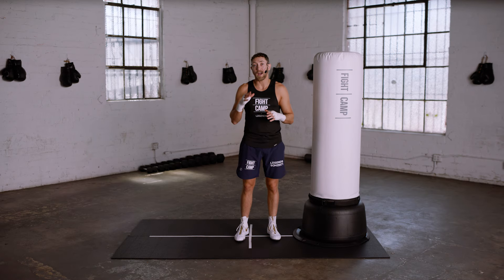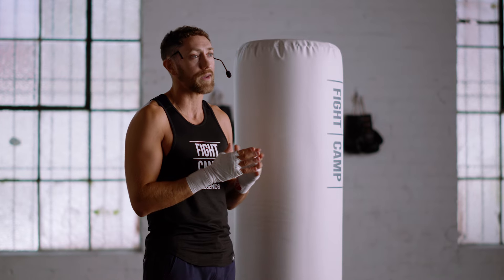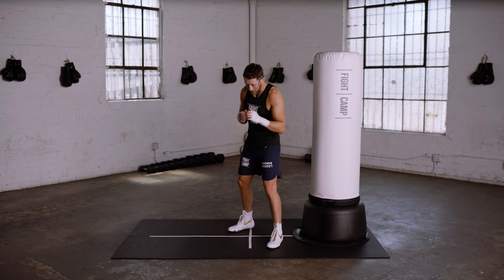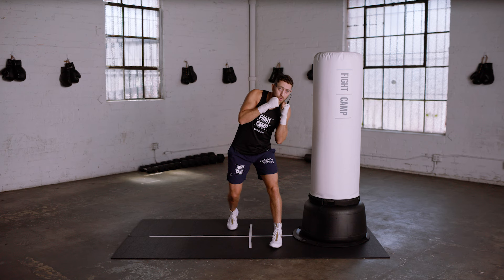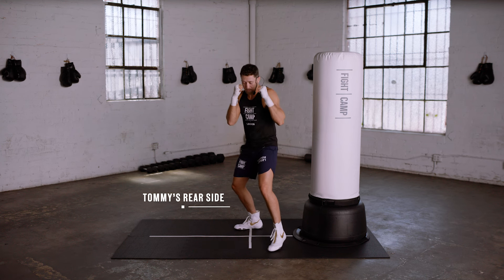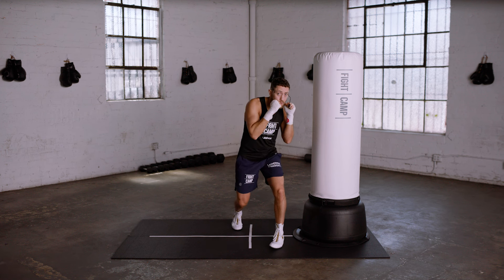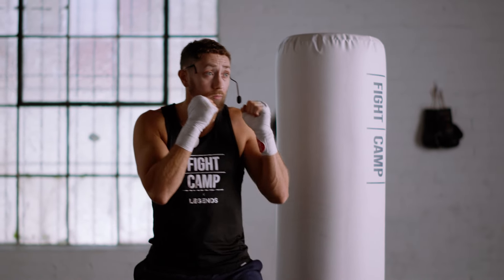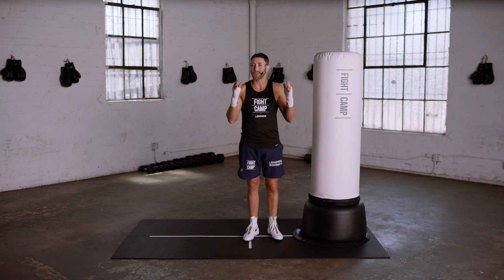How To Slip Punches | Beginner Boxing Defense Training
Slips are a defensive move in boxing that help you evade straight punches thrown at your head. To avoid getting hit, a fighter’s #1 goal, constantly moving your head from side to side decreases the chance for impact and also allows you to put yourself in the right position to make an attack move.

FightCamp gives you access to expert-led boxing workouts from anywhere and on your schedule. Workout with the best trainers in America to learn boxing & kickboxing techniques; jumpstarting your fitness journey or improving your badass skills.

Hit us up in the comments with training questions, workouts you'd like to see, videos you want us to create. We're here to give you an opportunity to ignite the fighter within.

Chapters:
0:00 - Introduction
0:38 - The Slip
1:00 - Lead Side Slip
1:39 - Rear Side Slip
2:00 - Side-to-Side
2:49 - Practice Makes Perfect
3:08 Join FightCamp